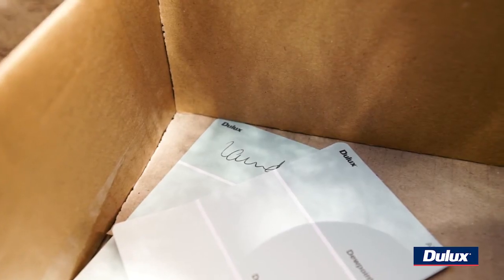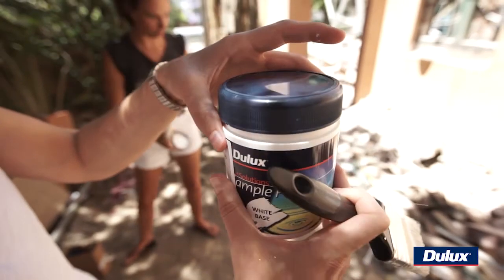How to choose the right paint for your home | Dulux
Wondering how to choose the right paint for your home? You’re not alone. Three Birds Renovations share their process for choosing paint colours.

A coat of paint is one of the most cost-effective ways to transform your home, but how do you narrow down your choices? See the picture Lana took inspiration from when choosing the colour scheme for her forever home.

Lana recommends visiting the Dulux website, selecting some of your favourite colour palettes, and then heading in-store to view colour swatches. Her most important advice is to take sample pots home and try them in the areas you want to paint. Visit the Dulux website for more colour inspiration.

00:00 Introduction
00:23 Step 1
00:38 Step 2
00:59 Colours
01:09 Summary